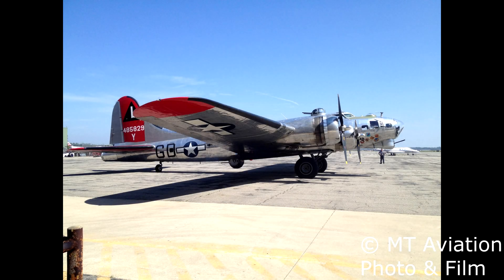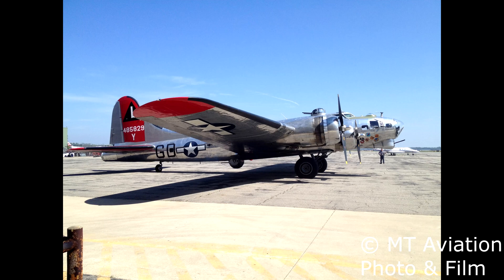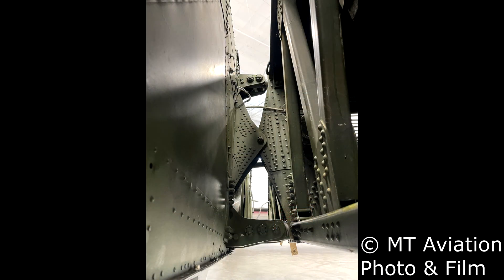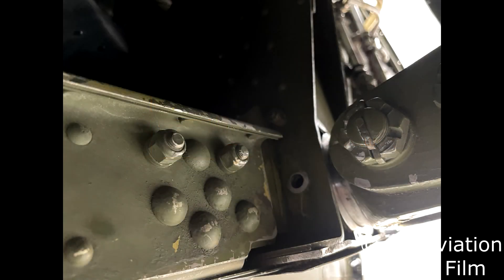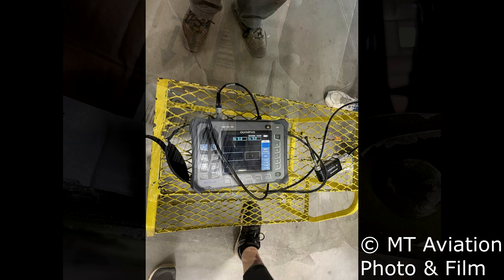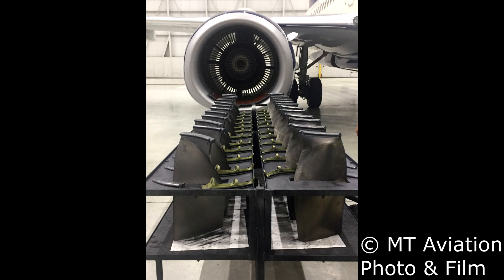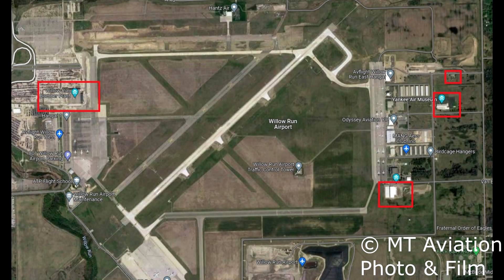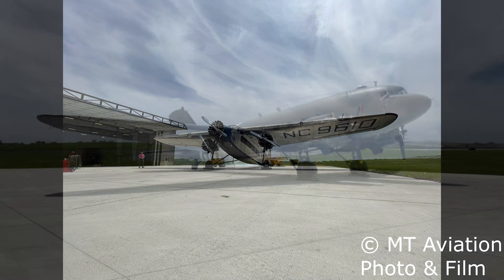A look at B-17 Yankee Lady's wing inspection after grounding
Anyone who is a fan of warbirds or has been following aviation news probably at this point has heard about EAA’s B17 “Aluminum Overcast”. While on the road in spring of 2021, the aircraft was grounded following evidence of movement on a wing fairing. While investigating the issue, a crack was found in the left wing’s sheer web. Because of this event, the remaining 8 B17 operators grounded their aircraft in preparation for the AD inspection that would be issued by the FAA.

Because of the unknown of what the inspection would entail or if the aircraft would be allowed to ferry back home if it was on the road when the inspection came, Yankee Air Museum opted to ground its B-17 for the 2023 season so it would not get stuck anywhere. In May 2023, the FAA released the AD outlining the inspection procedures. I recently had the opportunity to work with the Yankee Air Museum as the inspection procedure became live. In today’s video we take an up close look at the inspection procedure that took place on Yankee’s B17 named “Yankee Lady”

To take a look at the procedure, we dive into the wing root of the B-17, where the wing is connected to the fuselage. Although each wing has a forward and aft web spar, each having 2 primary mounts on it, the inspection is only concerned with the lower forward mounting areas on each wing. The affected area for the inspection is the inboard most bolt hole on the wing terminal which is where Aluminum Overcast was discovered to have had a crack. The terminal, in simple design terms, is more or less a fork with 2 tabs which 3 pins run through connecting the wing to the fuselage. The terminal is made of steel and slides into an outer aluminum piece which then mounts to the aluminum sheer web wing structure. Although it is held by multiple bolts, only the inboard most bolt hole is concerned because if a crack forms there, the end of the terminal could completely shear off, separating the wing from the fuselage. In theory, if there was an issue with any of the other holes, the terminal would still have bolts downstream of the defect hole holding it in place.

In order to perform the inspection, the bolt filling the hole in question must be removed. To gain access to remove the bolt, a section of the wings rib structure is cut out. This will later be replaced with a splice which can be easily removed and re installed in anticipation that this becomes a repetitive inspection. Once the bolt is removed a type of non destructive testing called eddy current is used to inspect the hole for cracks. A special spinning bolt hole probe is used in this procedure. This method of testing uses an electromagnetic field created by the coil that is induced into the material it is being tested. Any defects, whether on the surface or subsurface will change the impedance showing a change in phase and amplitude on the machines readout. This inspection procedure is widely used in the aerospace industry and notably used to inspect the fan blade roots on the CFM56 engine following an uncontained engine failure due to a crack on a Southwest Airlines Boeing 737 in 2018.

Thankfully for warbird and B17 lovers, both of Yankee Lady’s wing terminals and surrounding structure were found defect free, giving the aircraft a clean bill of health after the inspection. With a little bit of reassembly and all the paperwork, the aircraft will be back in the air soon.

The Yankee Air Museum is located in Michigan at Willow Run airport with various building locations on the airfield. Notably the museum takes up a portion of the historic Willow Run bomber plant which used to produce the B-24 in World War II as well as the building and hangar that used to house the Michigan Institute of Aviation and Technology before it relocated to a larger building. In addition to the B17 “Yankee Lady”, the museums flying fleet which is housed in the Roush Aeronautics hangar consists of a North American B25 named “Rosie’s Reply”, a Douglas C47 named “Hairless Joe”, a 4-AT-B Ford Tri-Motor and a UH-1 Huey helicopter as well as many non flying static displays.

Lately I have been posting different types of content as the channel grows. This type of video is a little different than the normal commercial aviation my channel is focused on so let me know what you think and leave a comment below if you liked it.